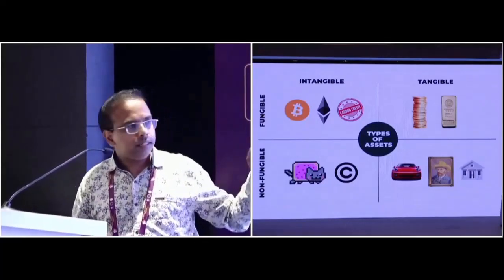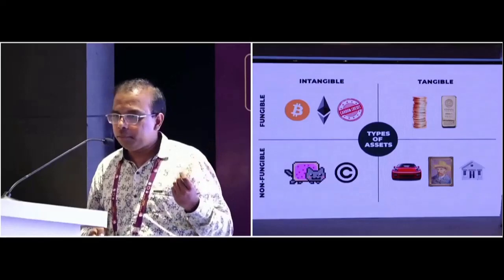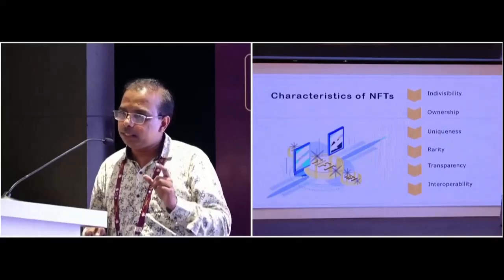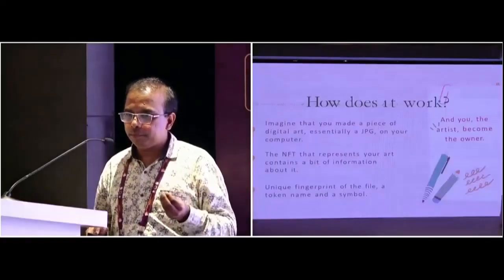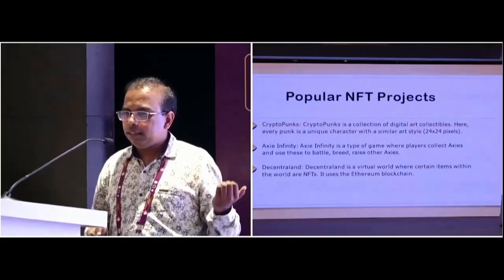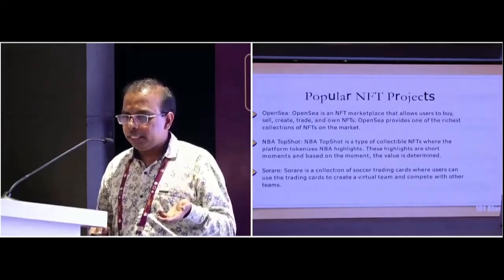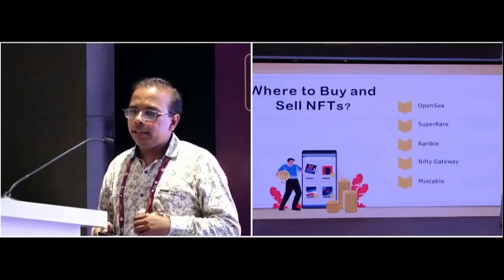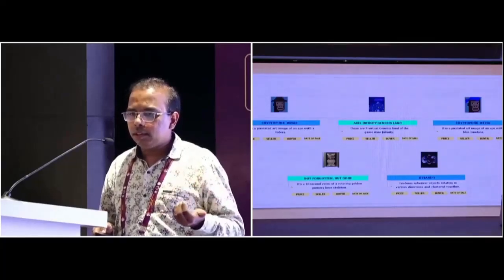NON-FUNGIBLE TOKENS BLOCKCHAIN TECHNOLGY EXPLAINED DR HARISH GOPAL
NON-FUNGIBLE TOKENS , BLOCK CHAIN TECHNOLOGY EXPLAINED -LIKE CRYPTOCURRENCY  BY DR HARISH GOPAL HYDERABAD